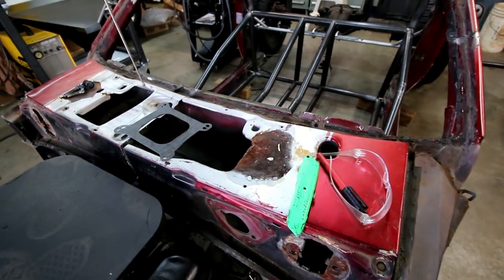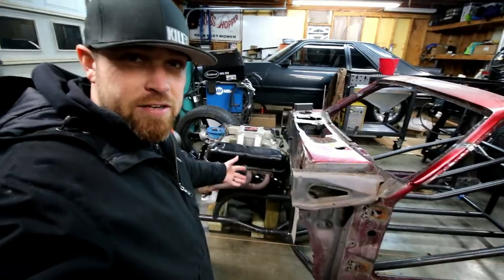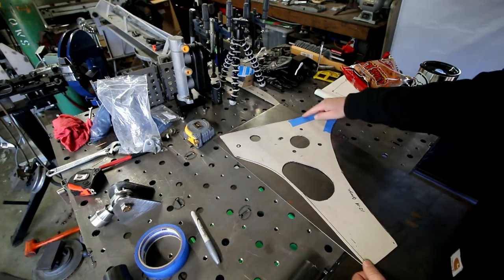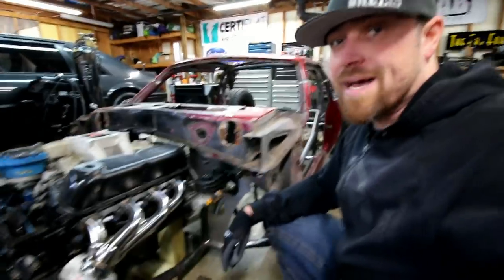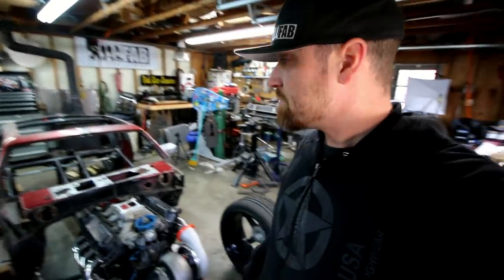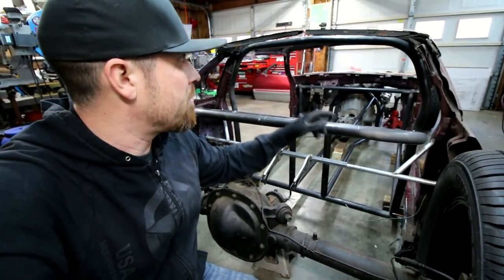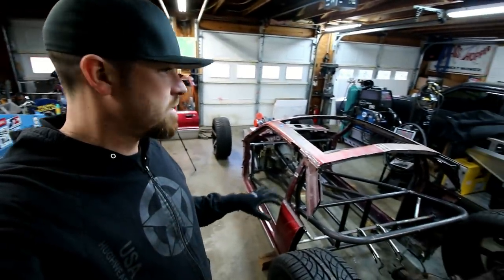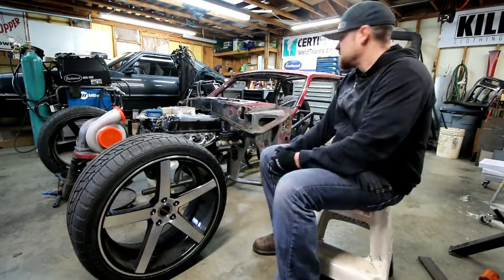Fox Body Mustang Hot Rod Build Progress | Bibbster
On this episode of The Fab Forums I make some more progress on the single turbo, Fox Body Mustang hot rod. I like this thing more and more as it comes together.